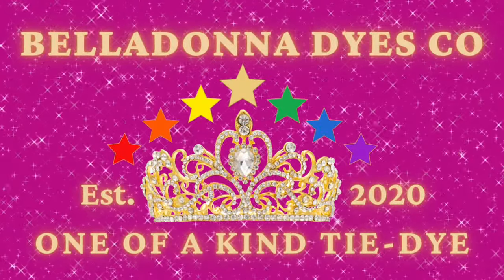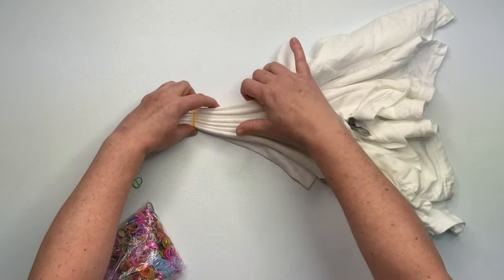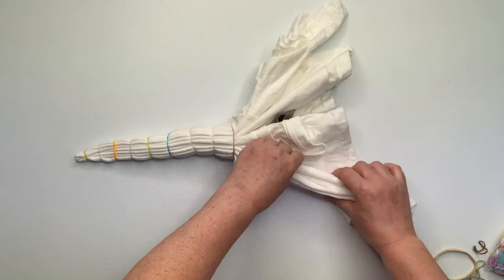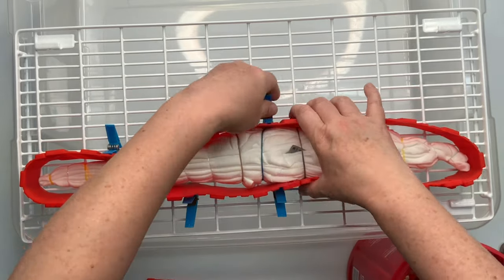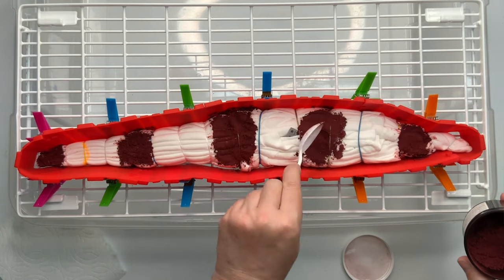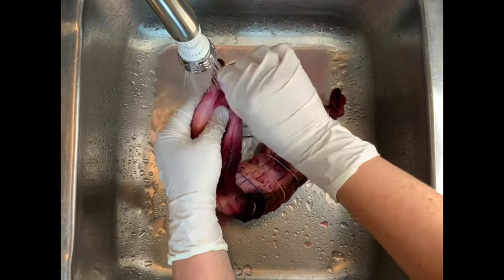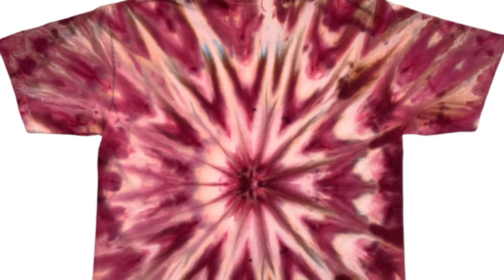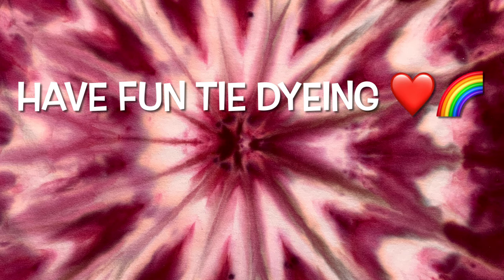Tie-Dye Designs: Burgundy Bodacious Center Burst Single Color Incline Ice Dye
In this tutorial I’m going to show you how to tie dye a center burst using the incline ice dye method and procion dye from Dharma Trading Company in the single color, Burgundy.

16oz Squeeze Bottles

8oz Squeeze Bottles (Dry Dye)

8" Curved & Straight Hemostat Set

8" & 10" Curved Hemostat Set

10” & 12” Curved Hemostat Set